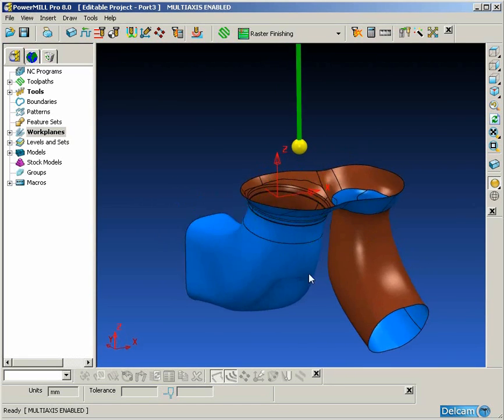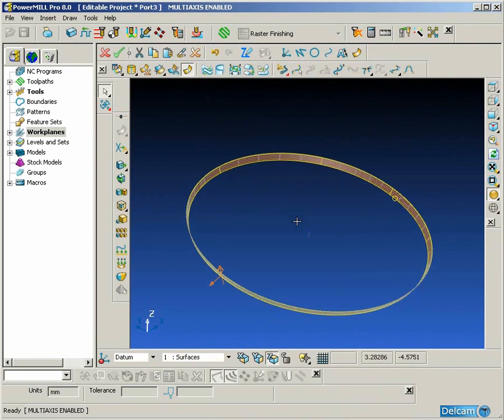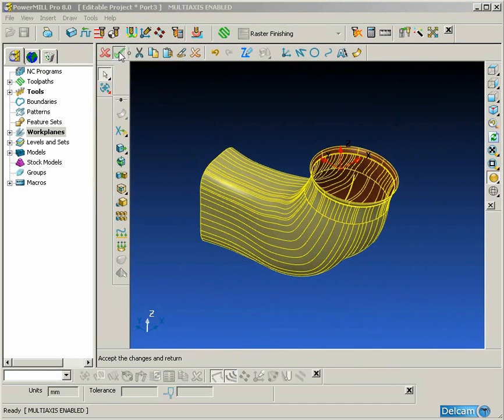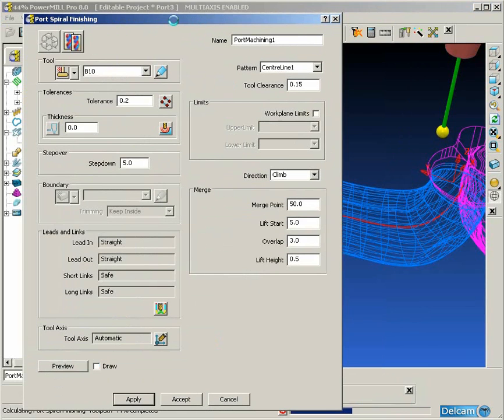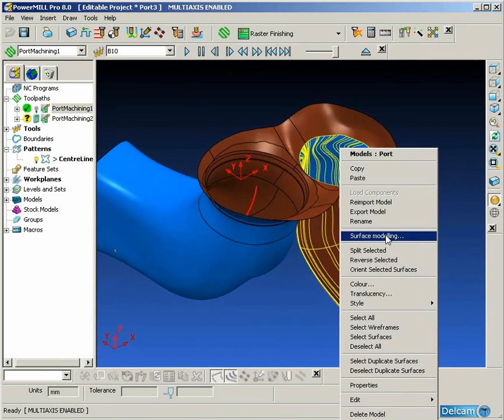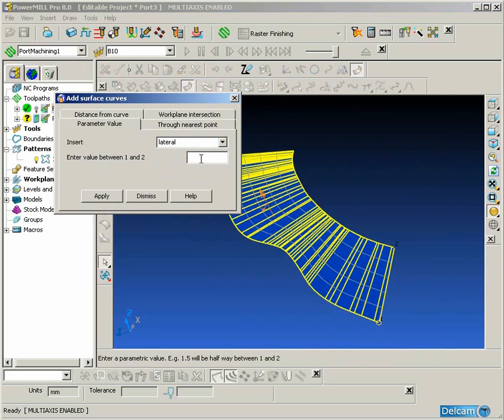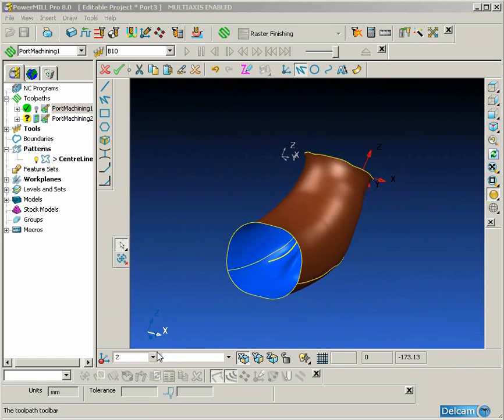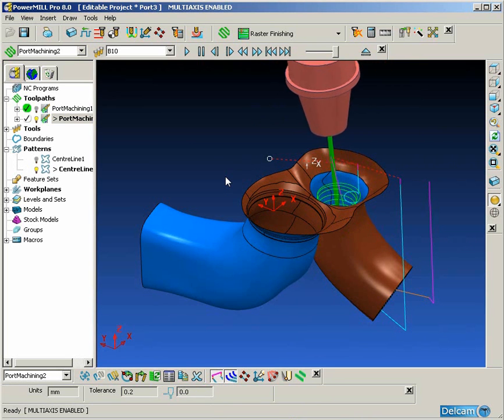PowerMILL Modelling Creating Wireframe from Port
PowerMILL's dedicated Port Machining toolpath strategies give users the ability to rough and finish machine complex 'closed area' parts. In this example PowerMILL Modelling will be used to calculate wireframe curves representing the centreline of each engine port model.